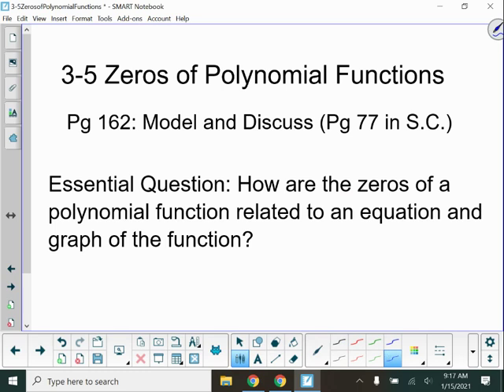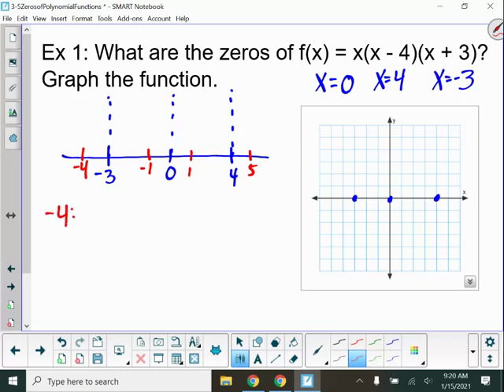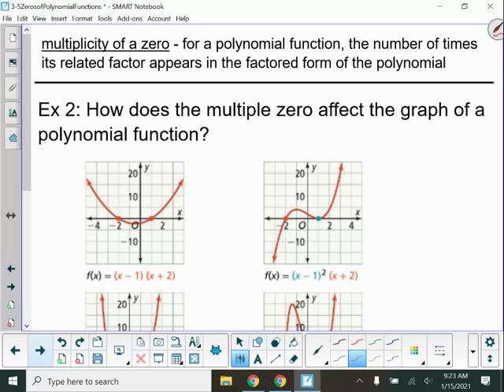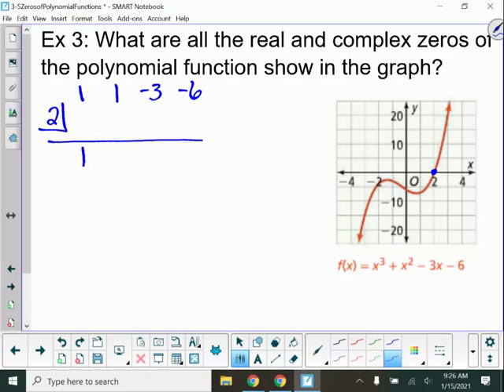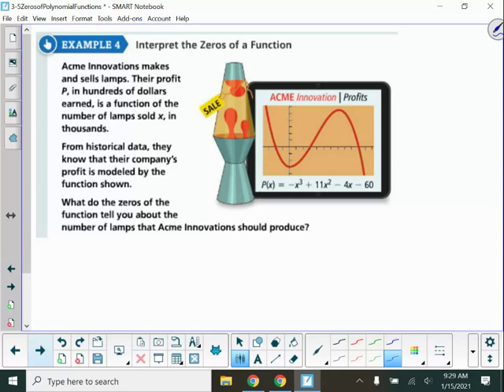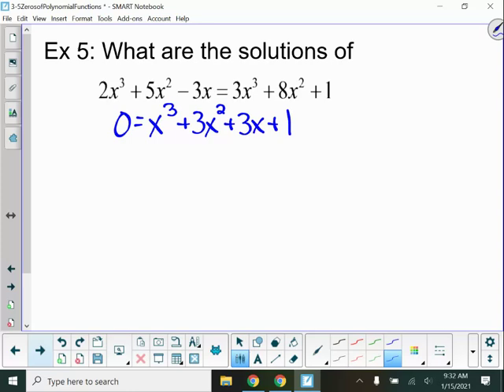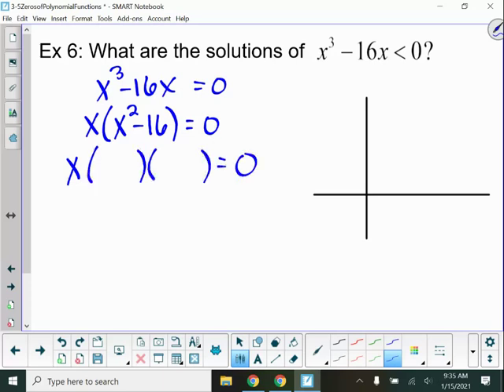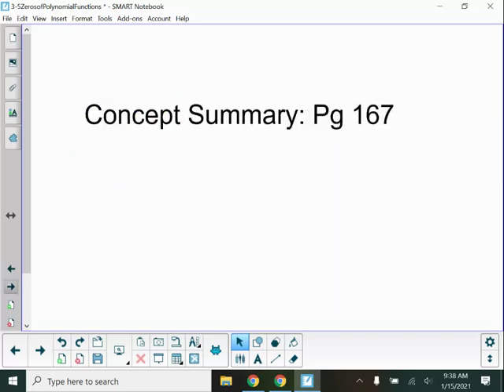3-5 Zeros of Polynomial Functions